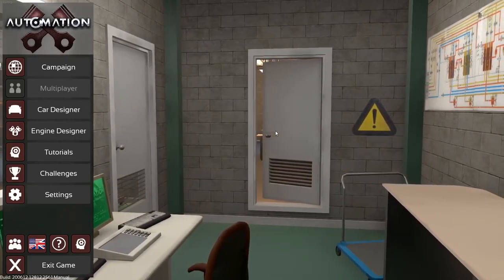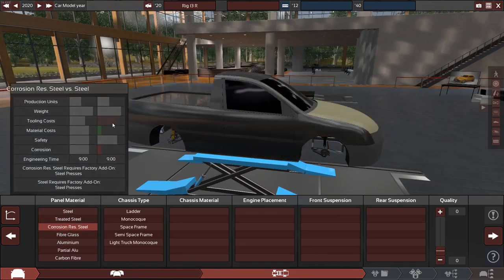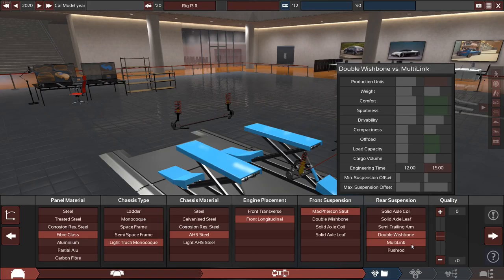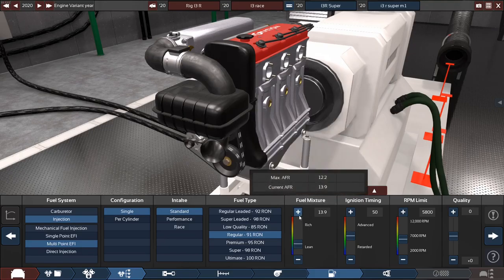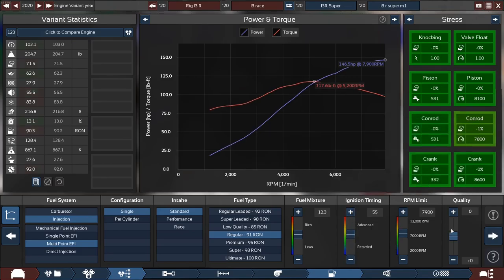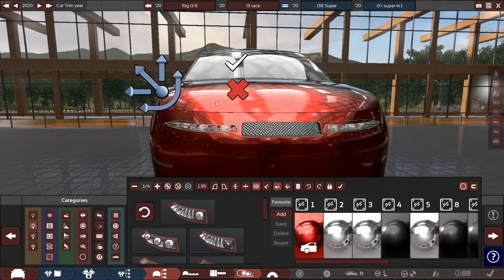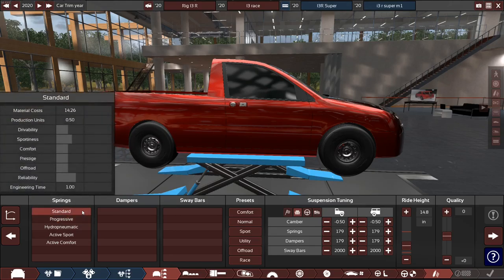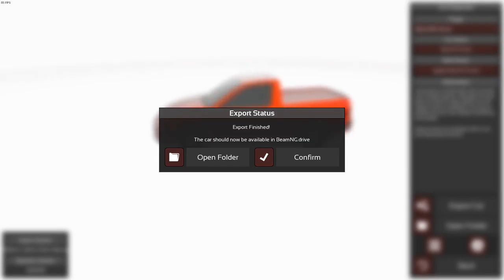Rigsters Journey Automate My Ride i3r Automation EP1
In this first episode of automate my ride journey, I show the basics of automation and how to get the vehicle ready to export to beam ng. I build an inline 3 cylinder modern mini truck as a test bed to demonstrate automation's amazing options you can do for the game.

125 Views - Jan 30, 2024